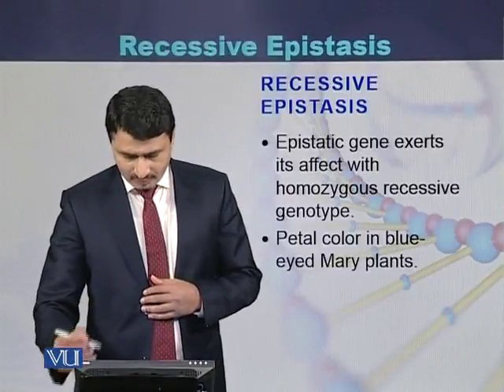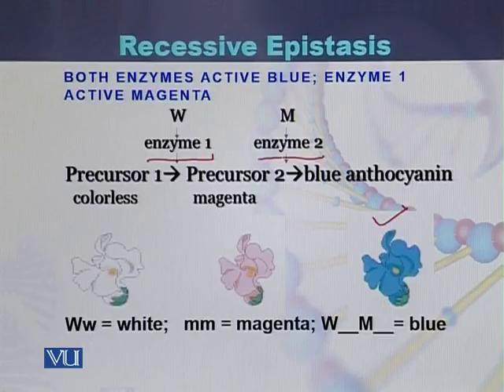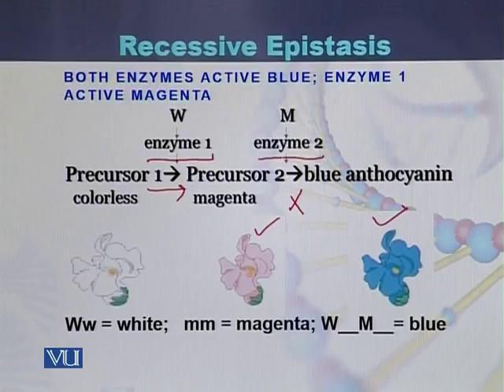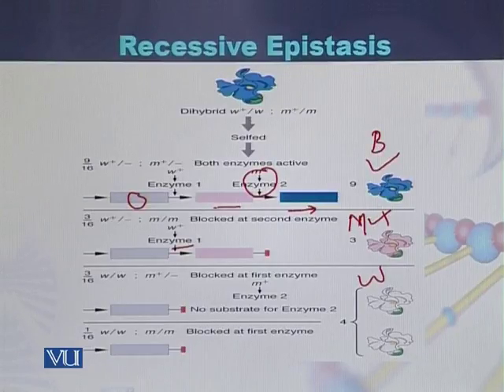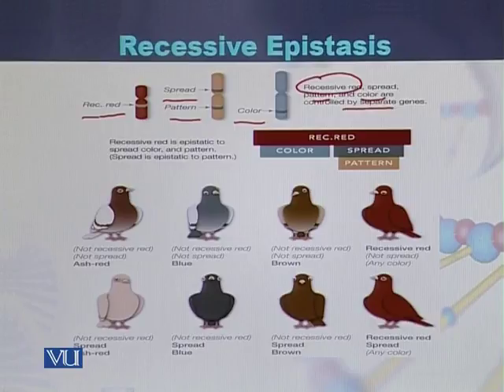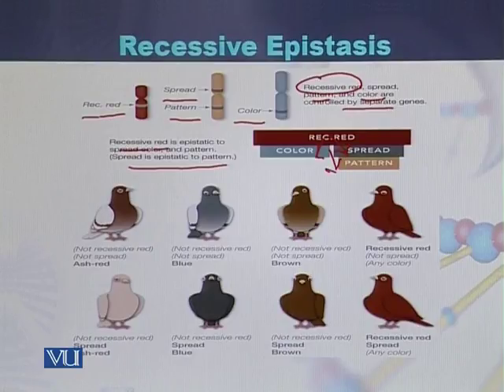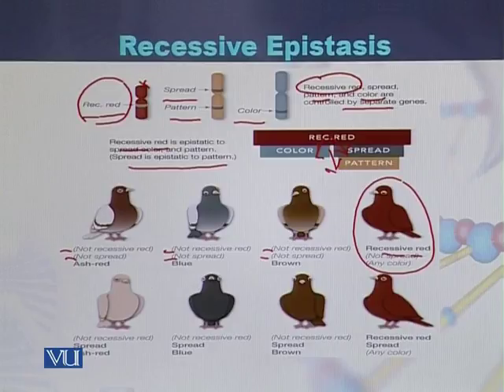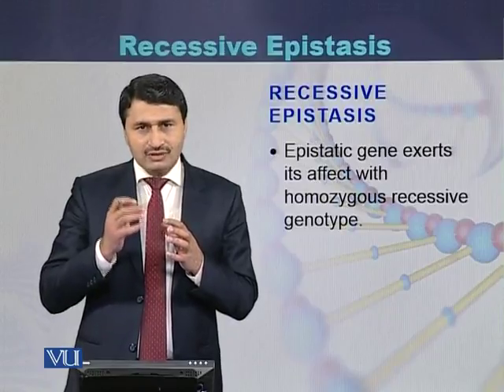BIO502 Topic042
Course Code: BIO502
Course Name: Genomics
Instructor: Dr. Jamil Ahmad, Post Doctorate (WHO-IARC, Lyon, France)
Topic: